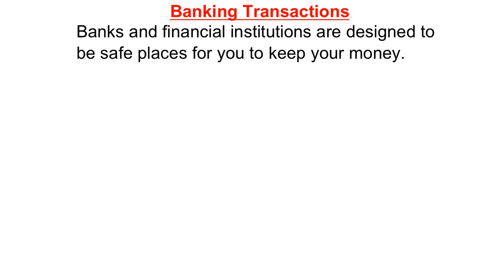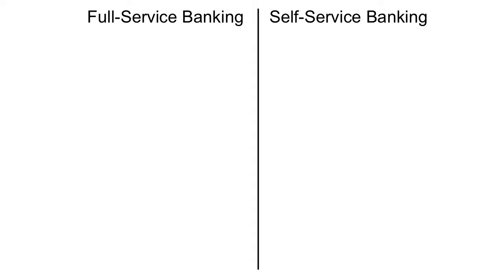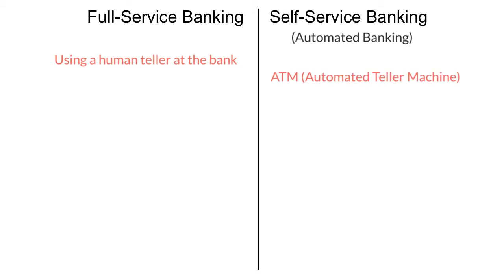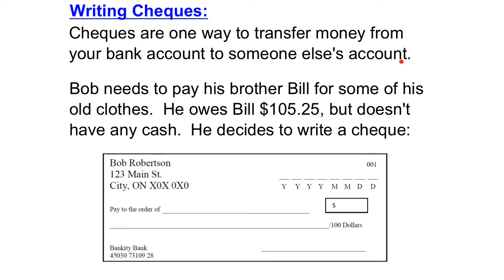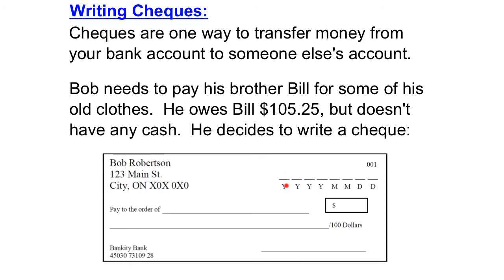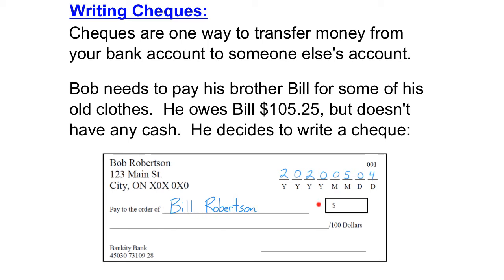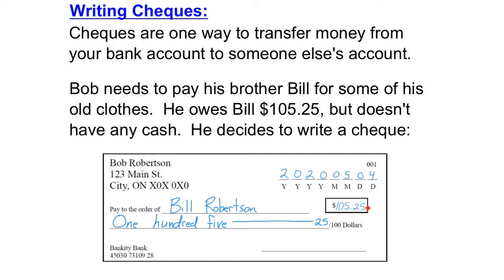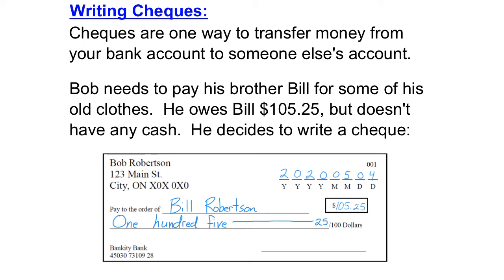MEL3E Banking Transactions